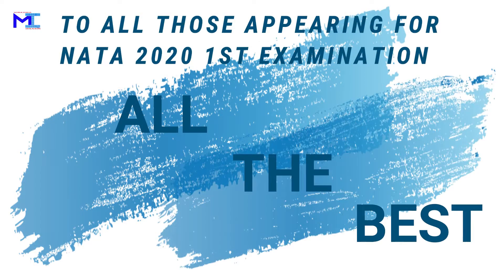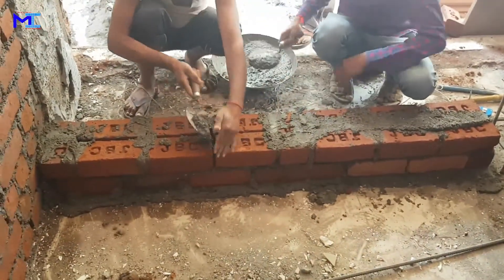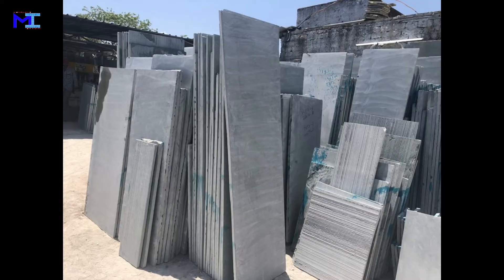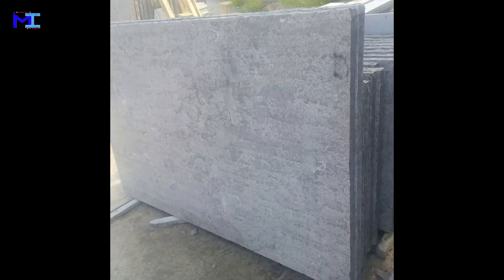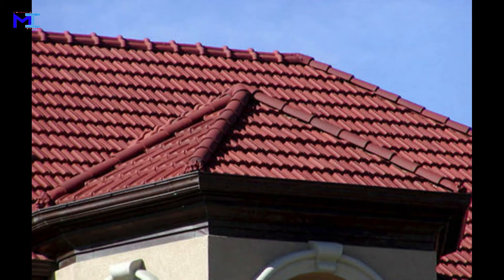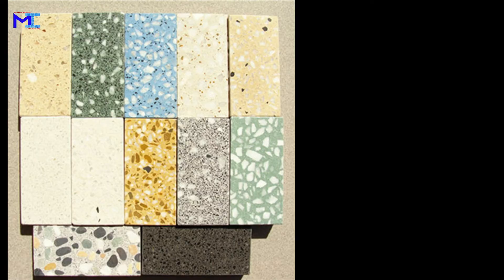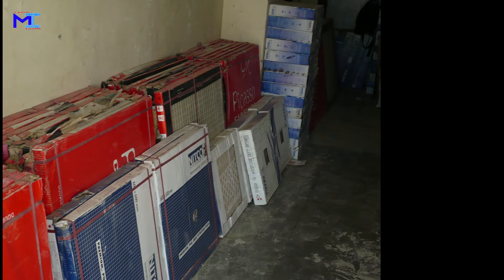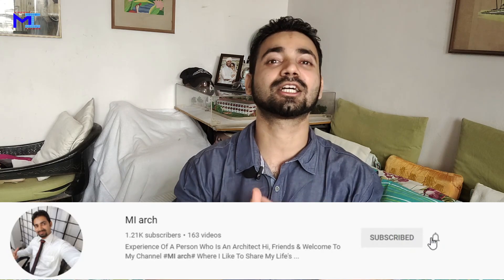BUILDING MATERIALS | PREPARATION OF NATA EXAMINATION 2020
FIRST OF ALL, I WOULD LIKE TO GIVE BEST WISHES TO ALL THOSE WHO ARE APPEARING THEIR NATA EXAM TODAY ON 29 TH AUG 2020

00:00 All The Best To Those Students Appearing For NATA Entrance Examination 2020
00:09 For Those Students Who Will Be Appearing For 2nd NATA Examination 20202
00:12 Awareness
00:29 Start
00:55 Building Materials (Materials & Textures)
00:57 Granite
01:33 Brick / Brick Wall
02:05 Stone Wall
02:28 Kota Stone
03:06 Aluminium Roofing Sheets
03:18 Corrugated Plastic Sheets
03:40 Chequered Steel Plate
03:50 Glass Brick
04:15 Marble
04:43 Lime Stone
05:08 Kaddappa Stone
05:30 Masaic Tiles
05:55 Mangalorian Tiles
06:23 Pebbles
07:02 terrazoo Flooring
07:33 Veneer
07:43 Block Board
08:03 Concrete
08:15 Gypsum Board
08:41 Ceramic Tiles
09:05 Bamboo
09:23 ACP (Aluminium Composite Panel)
10:09 End

NATA SYLLABUS - CHAPTER VIII - (BUILDING MATERIALS) MATERIALS & TEXTURES

FOR ALL THE VIDEOS ON NATA PREPARATION LINKS ARE GIVEN BELOW